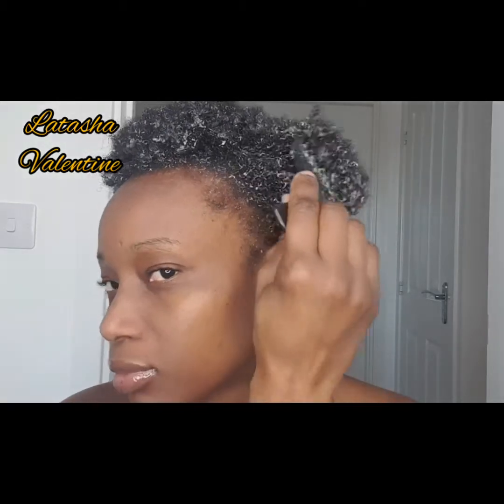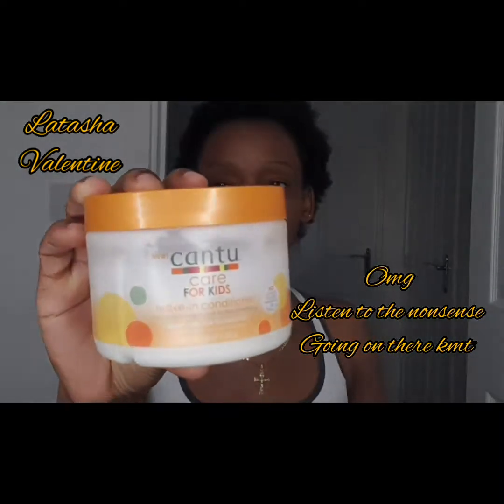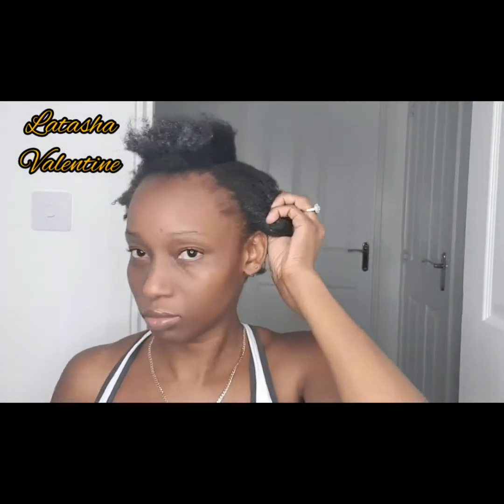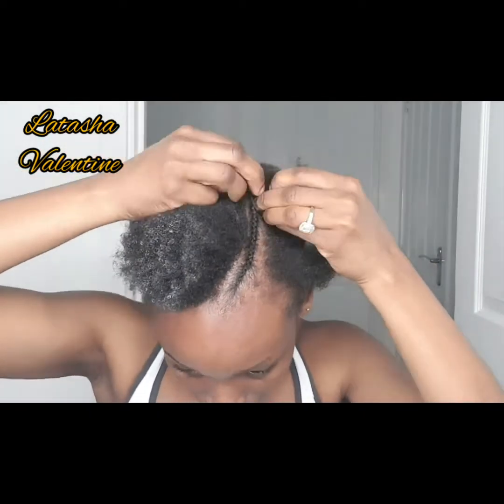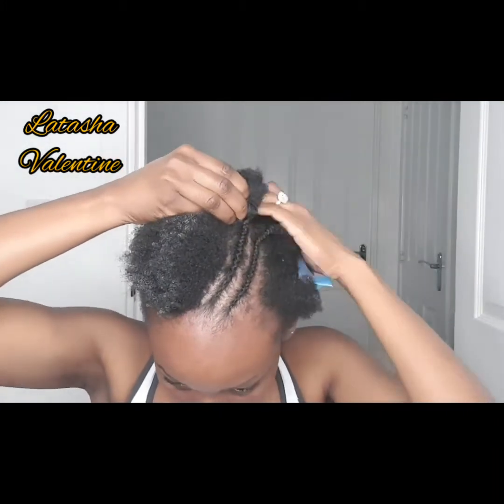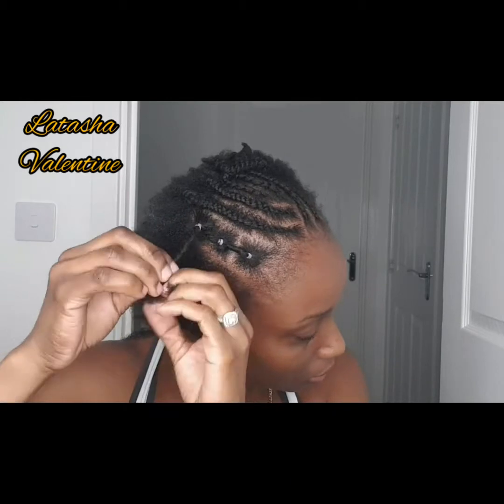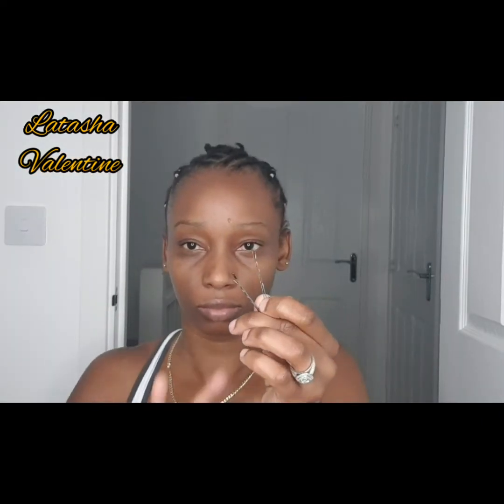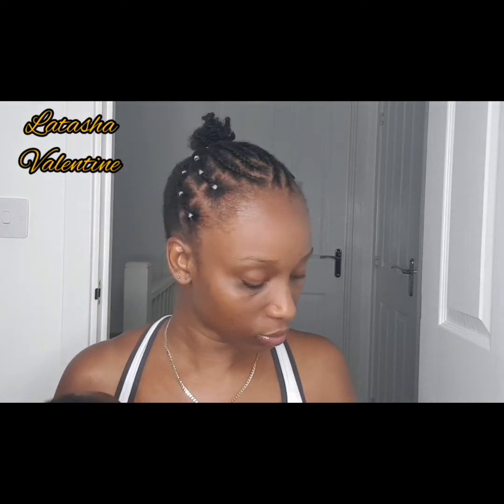4c Hairstyle on Natural hair | TWA | Latasha Valentine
Hi guys

I hope you all had a really good Christmas 🎄 This year has been really rough for many of us and I'm sure there's still many thats struggling.  I pray things will get better, I pray for continuous blessings and happiness

In this video,  I have created a really quick and easy hairstyle for any hairtype which can be worn for any occasion.

Follow me on all social platforms 🤪